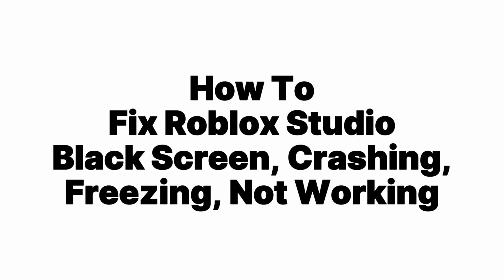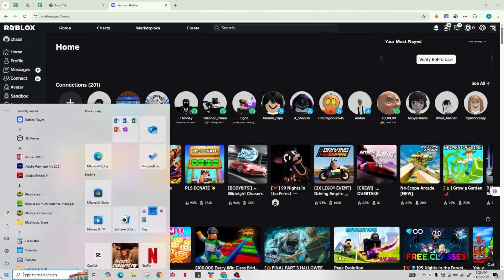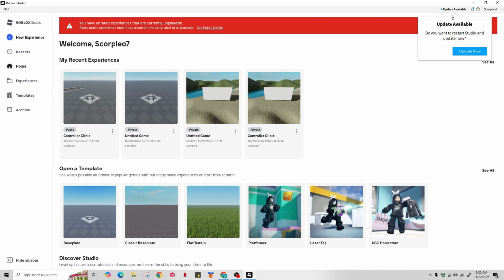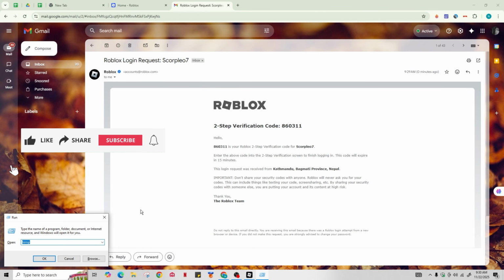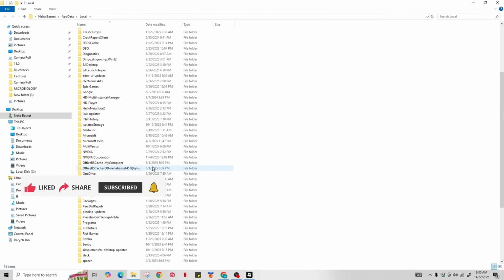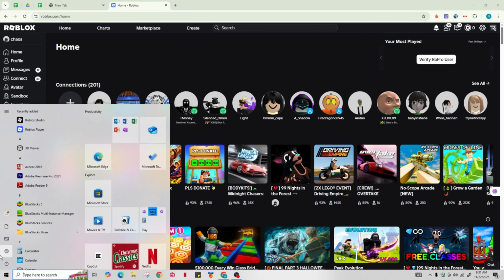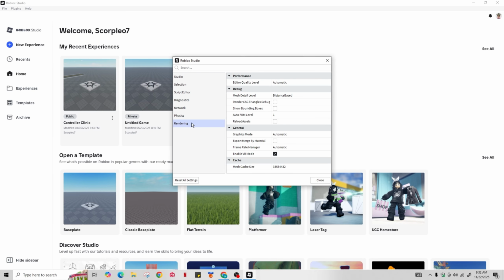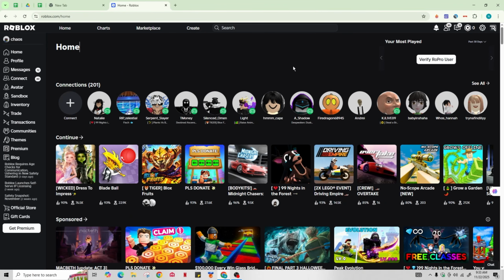How To Fix Roblox Studio Black Screen, Crashing, Freezing, Not Working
Is Roblox Studio showing a black screen, crashing, freezing, or not working on your PC? 🖥️🎮 Don’t worry — this 2025 updated guide will help you fix all common Roblox Studio problems step-by-step and get back to building your games smoothly.

What You’ll Learn in This Video:
✅ How to fix Roblox Studio black screen issue
✅ How to stop Roblox Studio from crashing or freezing
✅ Fix Roblox Studio not opening or loading problem
✅ How to clear cache and reset Roblox Studio
✅ Update, reinstall, and system compatibility fixes

Whether Roblox Studio isn’t launching, lags, or keeps crashing while you’re working on a project, this tutorial covers all the working solutions in one place.

📌 Chapters:
⏱ 0:00 - Introduction
⏱ 0:10 - Fix Roblox Studio Black Screen